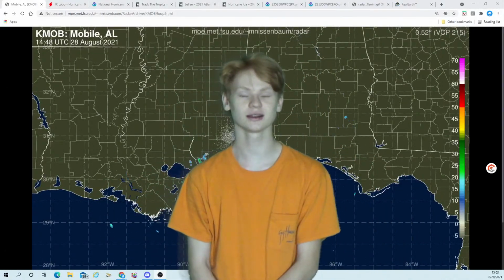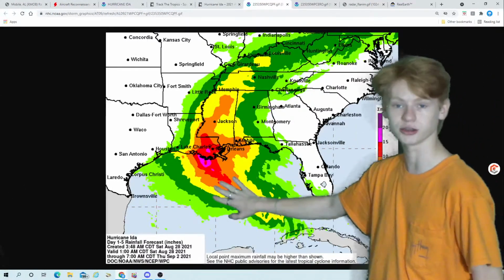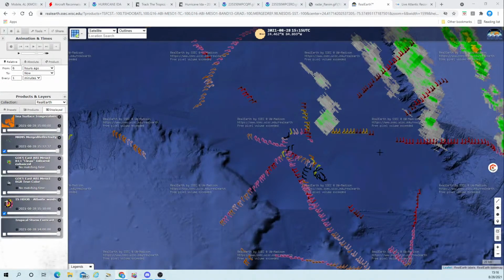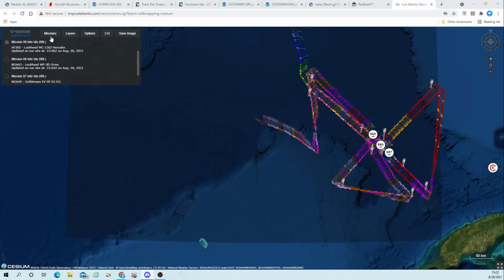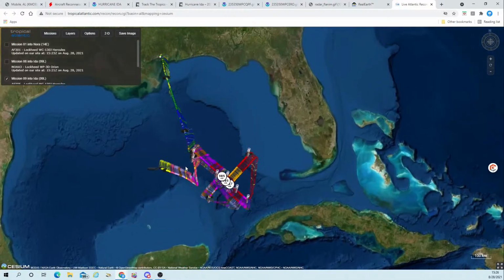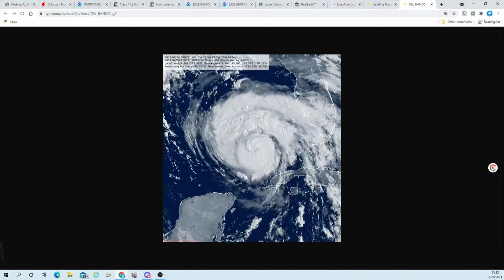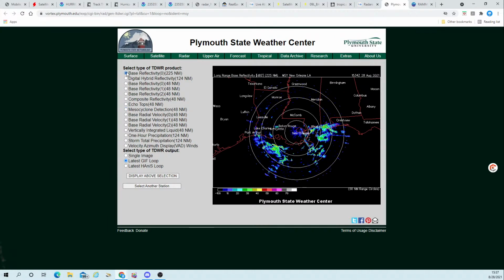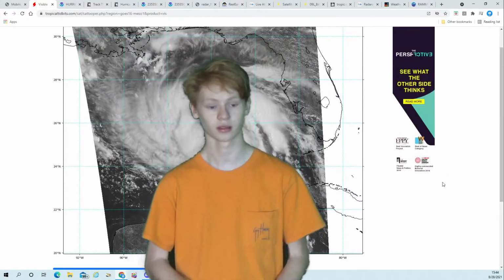LIVE COVERAGE - Hurricane Ida intensifying in the Gulf of Mexico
Hurricane Ida significantly intensifying - Live Coverage

The Hurricane Watch Team is tracking Hurricane IDA, a major threat to Cuba and the US. Find out the latest on the current RECON flights, storm impacts, current situation and more in our LIVE Coverage.